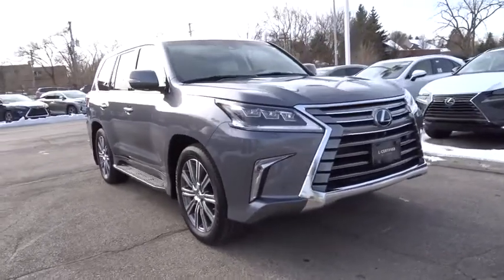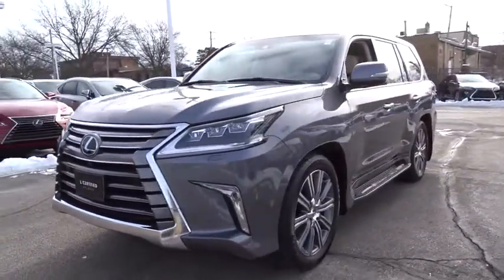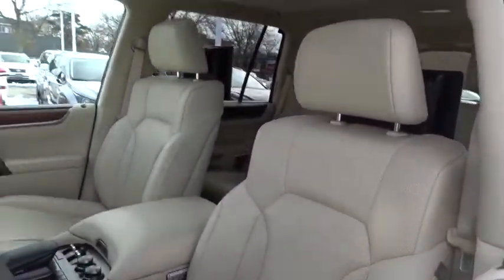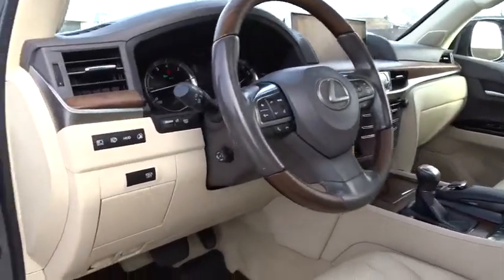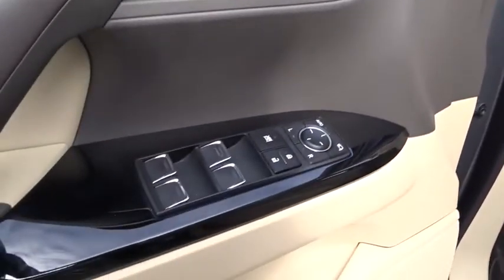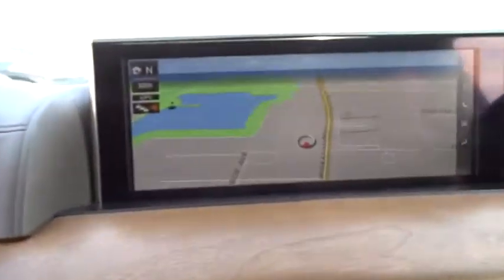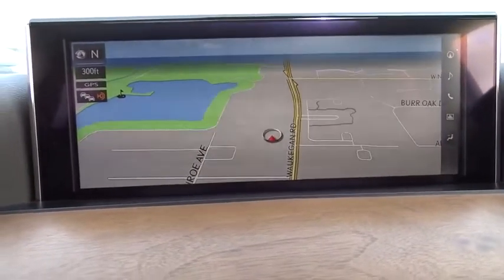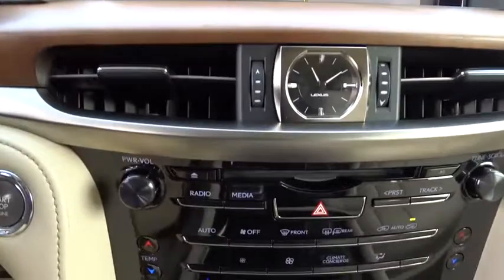2017 Lexus LX Chicago, Glenview, Palatine, DesPlaines, and Evanston, IL P0133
Nebula Gray Pearl Used 2017 Lexus LX available in Chicago, Illinois at Fields Lexus Glenview. Servicing the Glenview, Palatine, DesPlaines, and Evanston, IL area.